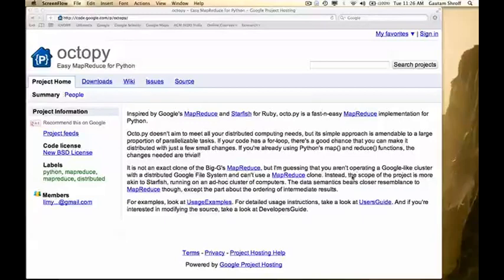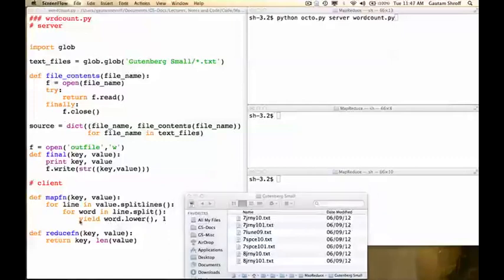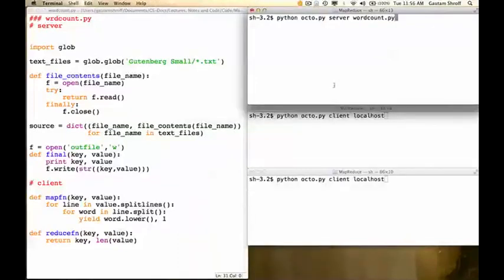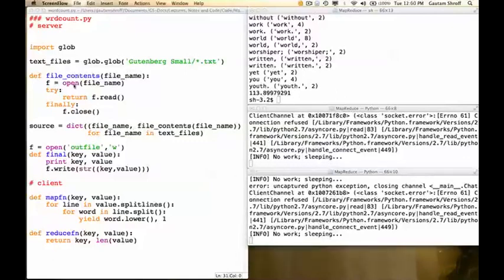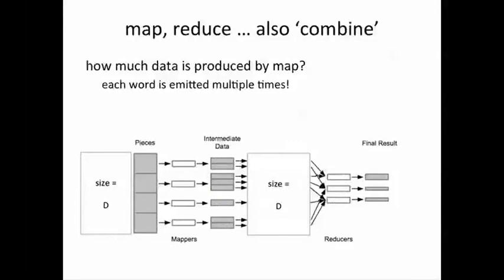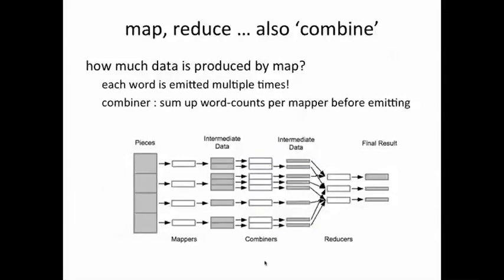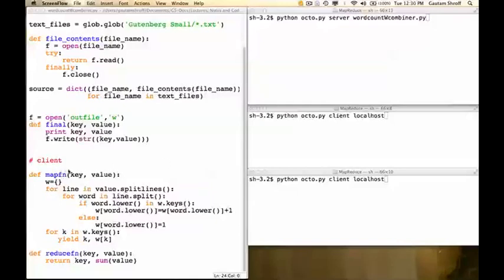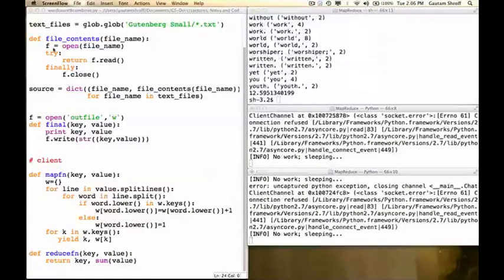4 4 3 4 Map Reduce Example in Octo 11 03